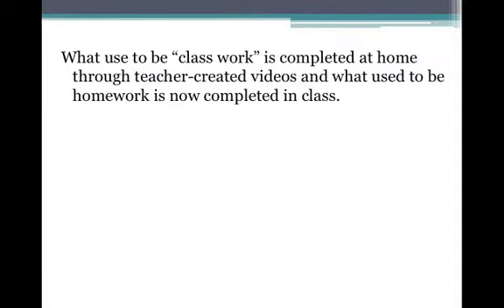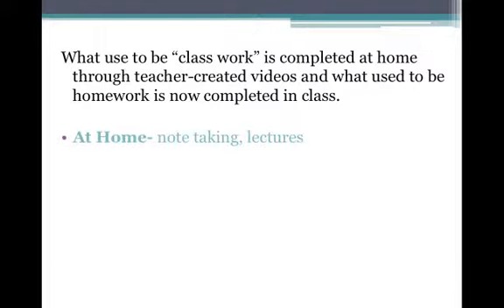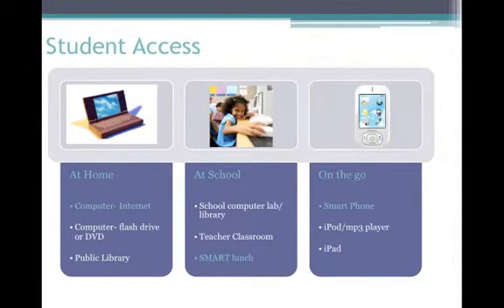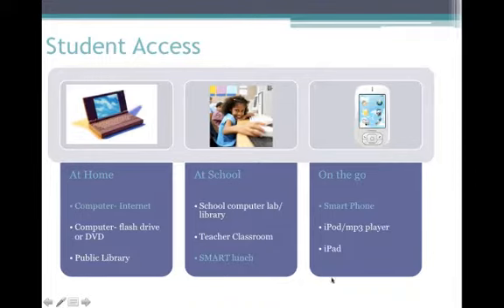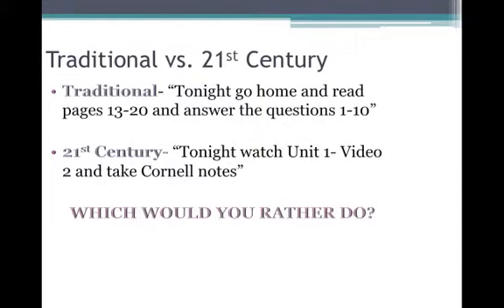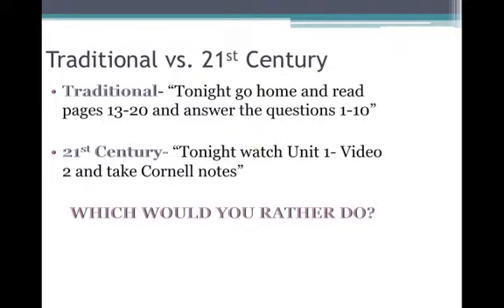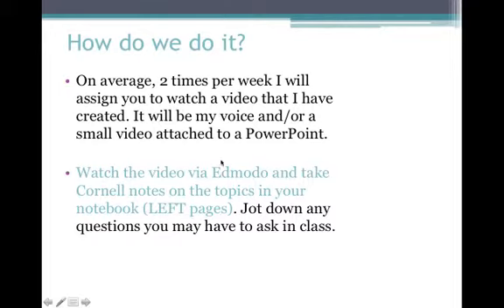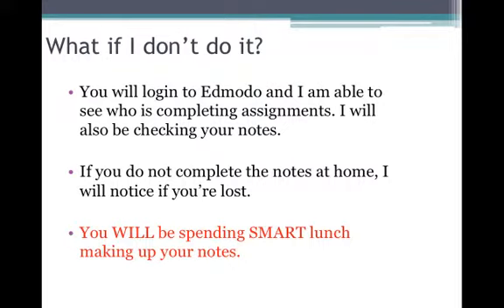Introduction to the Flipped Classroom 13-14.mp4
Table of Contents:

00:05 - What is a "Flipped" Classroom?
01:32 -
02:35 - Student Access
05:02 - Traditional vs. 21st Century
06:30 - Student Benefits
08:39 -
09:11 - How do we do it?
10:41 - What if I don't do it?
11:38 - BOTTOM LINE
11:54 - Tips from the Teacher